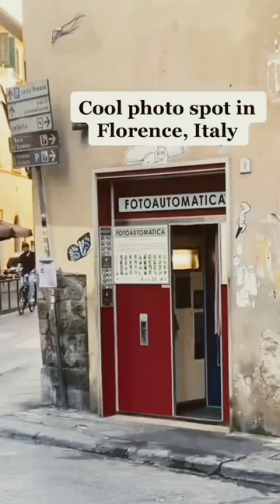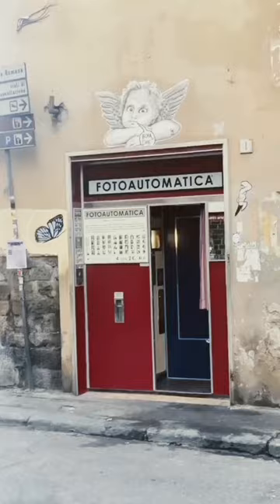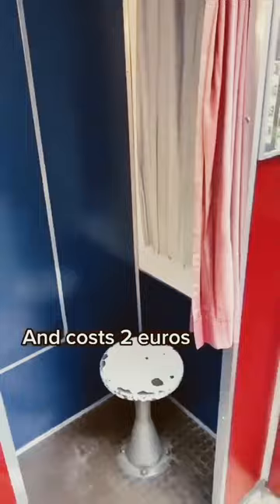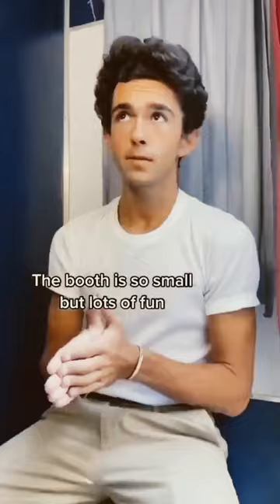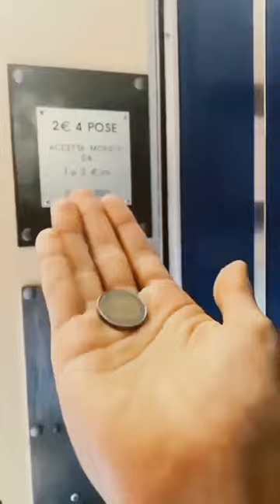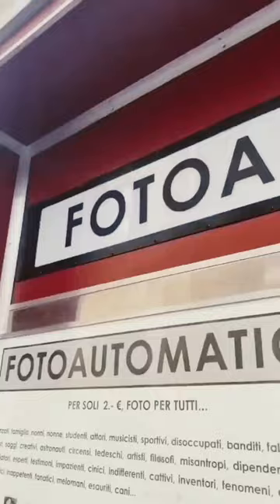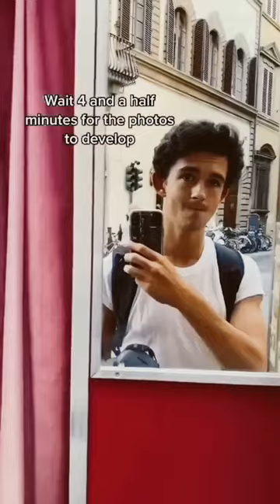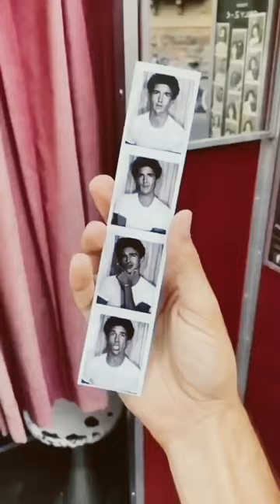Cool photo spot in Florence, Italy 🇮🇹